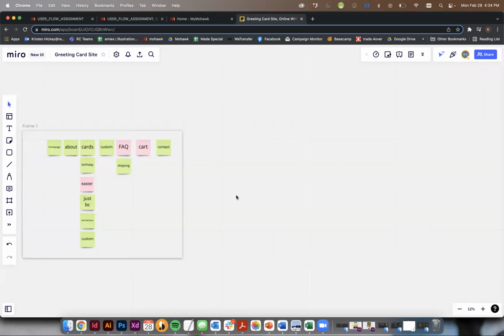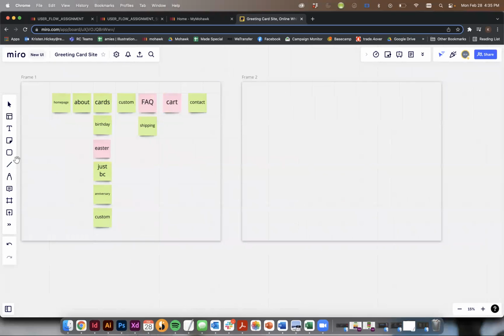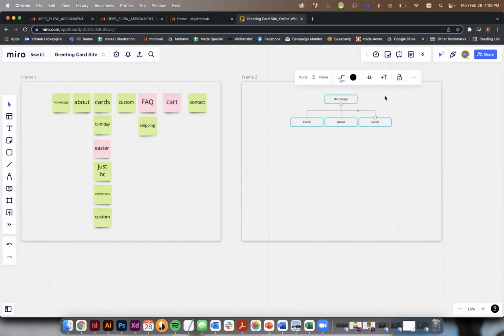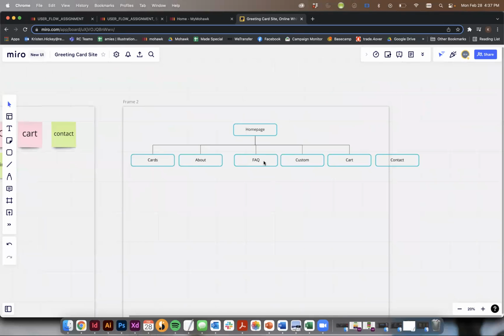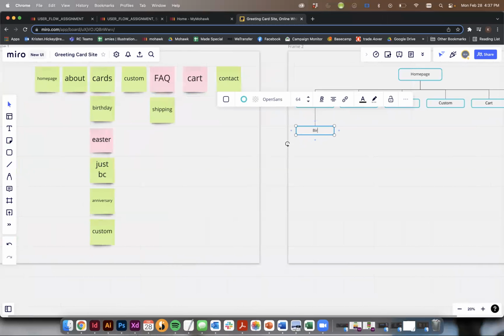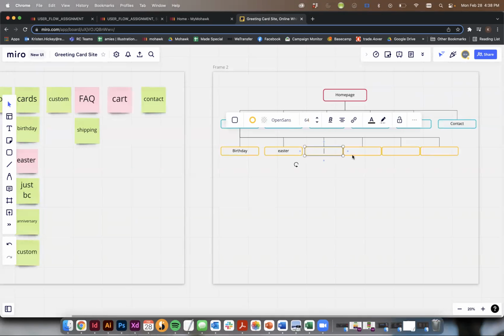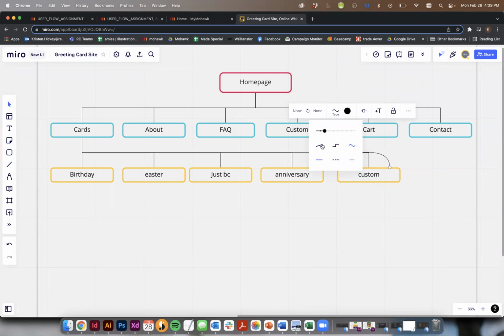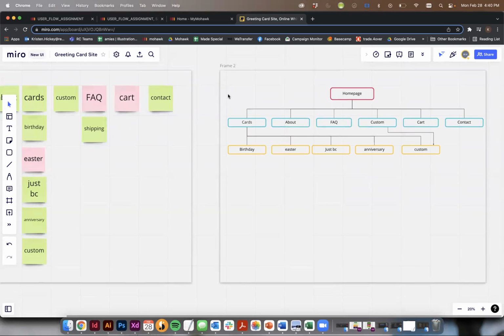Agency W 2022: TUTORIAL - Site Architecture in Miro